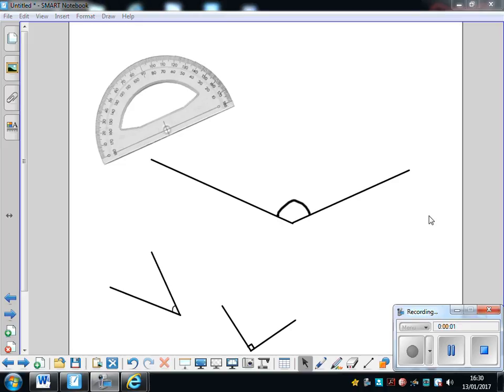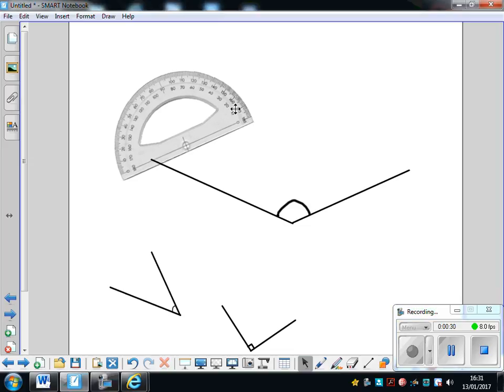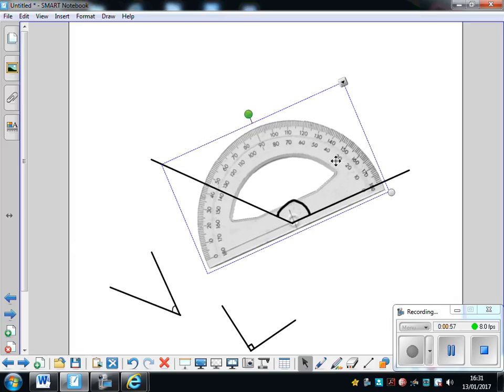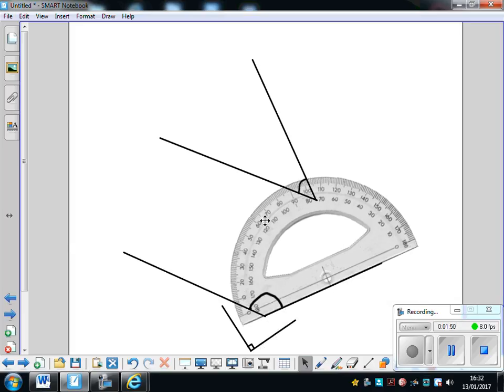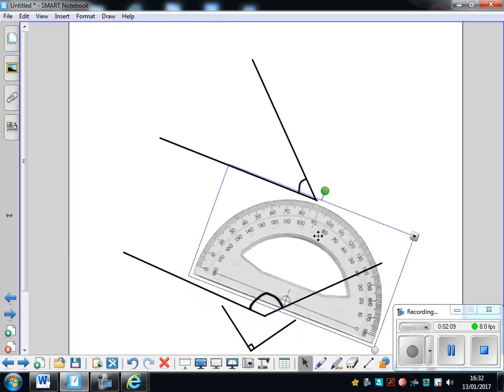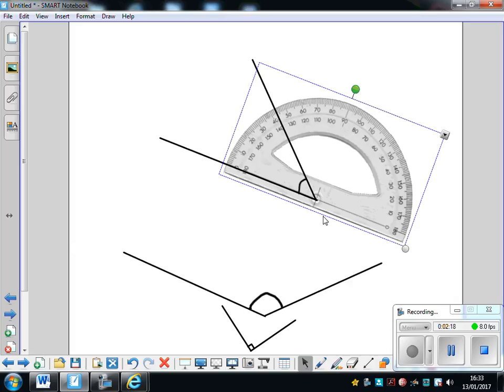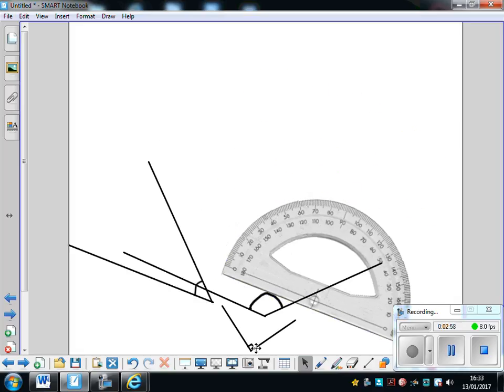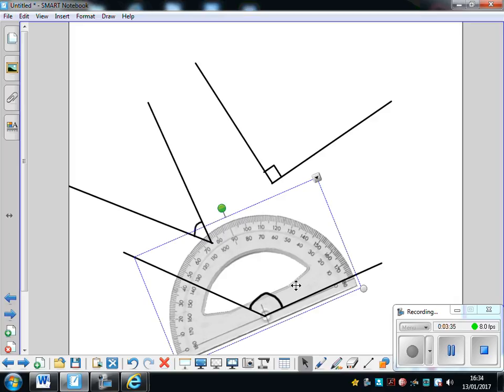How to Use a Protractor!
Mr Robinson and Mr Tite give a short demonstration on how to use a protractor to measure angles.